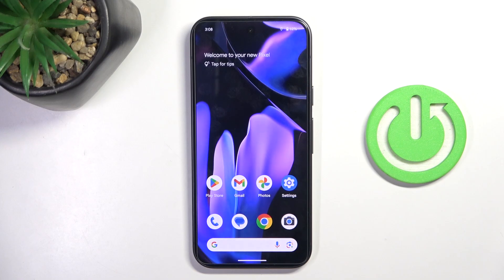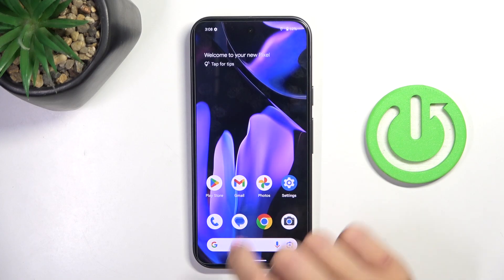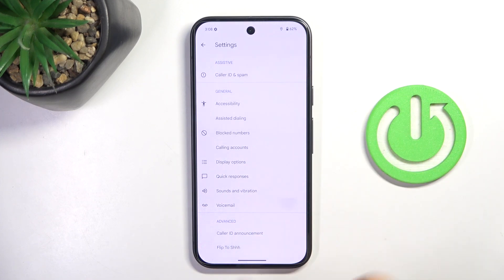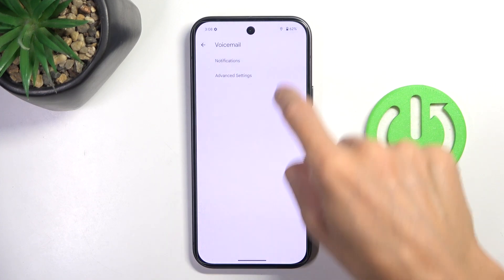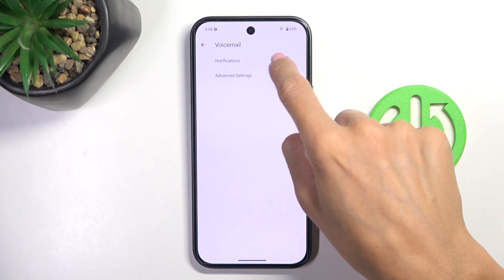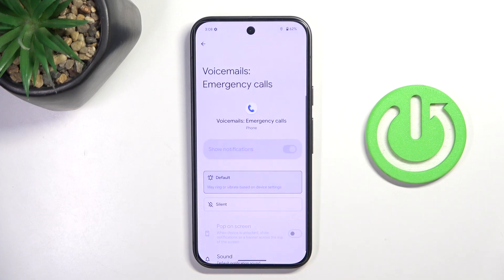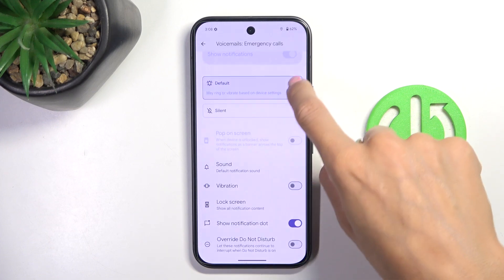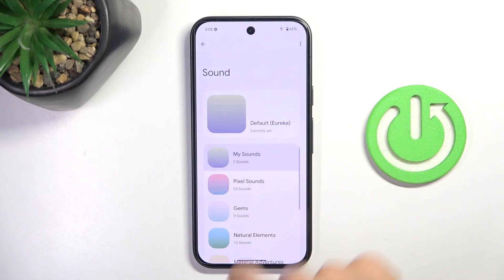How to Change Voicemail Notification Sound on GOOGLE Pixel 9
Changing the voicemail notification sound on your GOOGLE Pixel 9 ensures that you never miss an important message! You can select a unique sound that stands out from your other notifications, making it easier to recognize when you have new voicemail. We will show you how to change the default notification tone for voicemail, so you can choose a sound that suits your preferences.

How to change the voicemail alert sound on GOOGLE Pixel 9?
How to customize the voicemail notification tone on GOOGLE Pixel 9?
How to adjust the voicemail notification sound on GOOGLE Pixel 9?